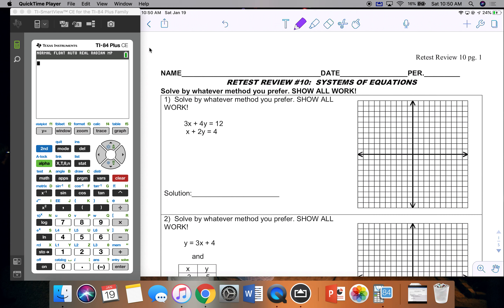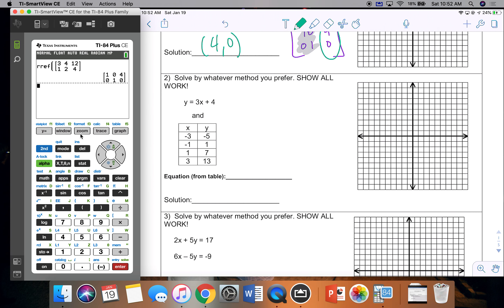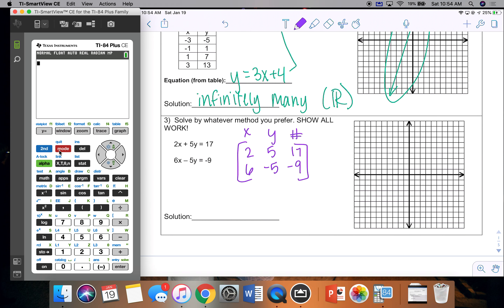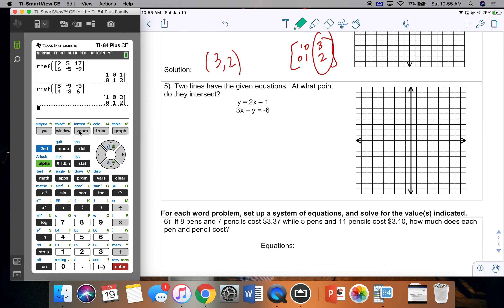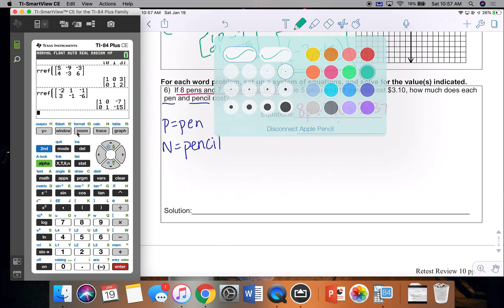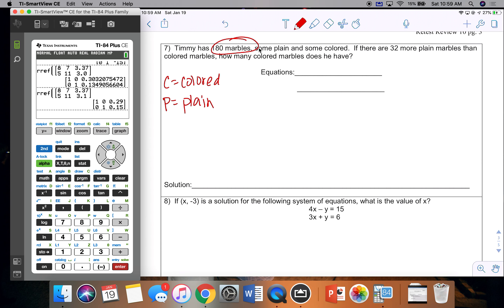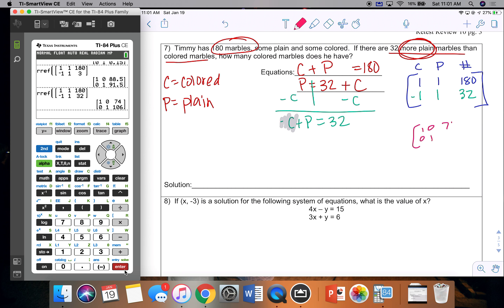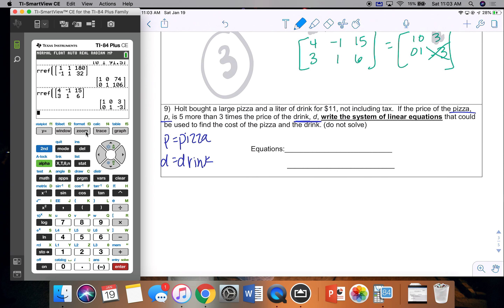retest review 10